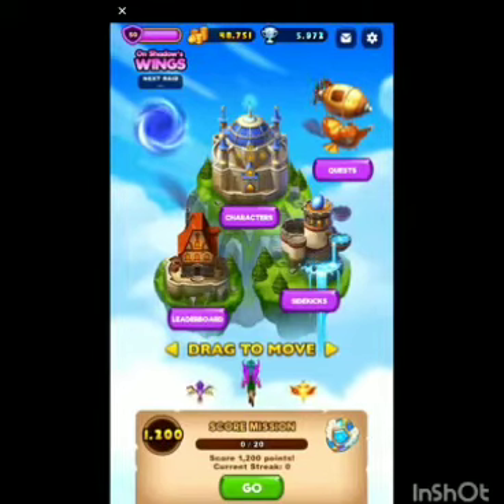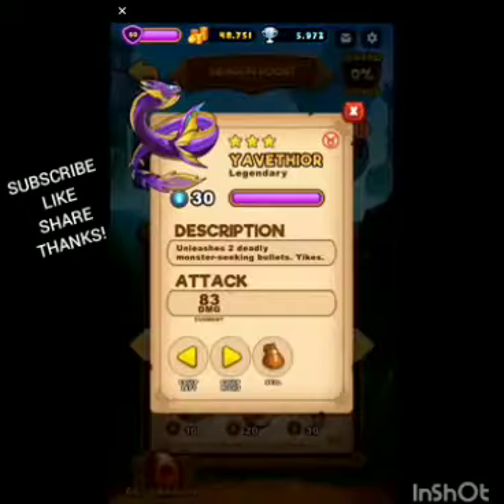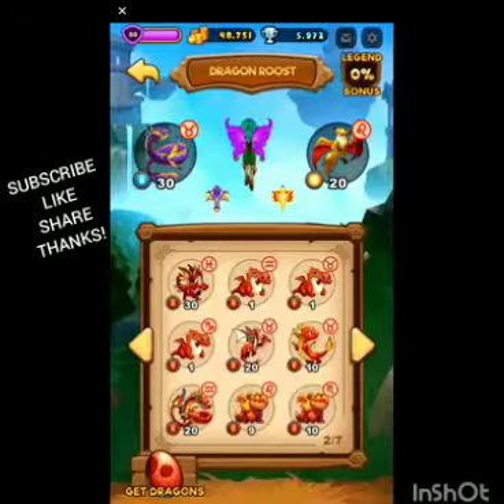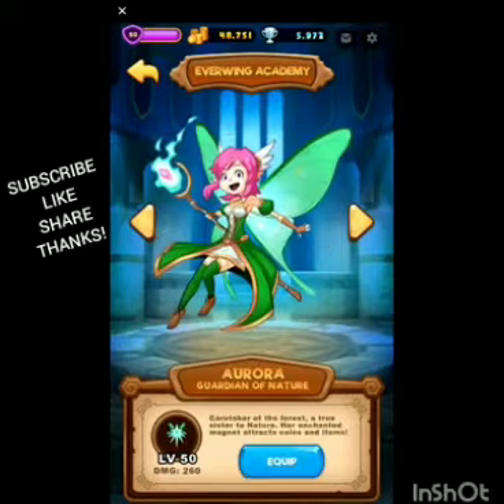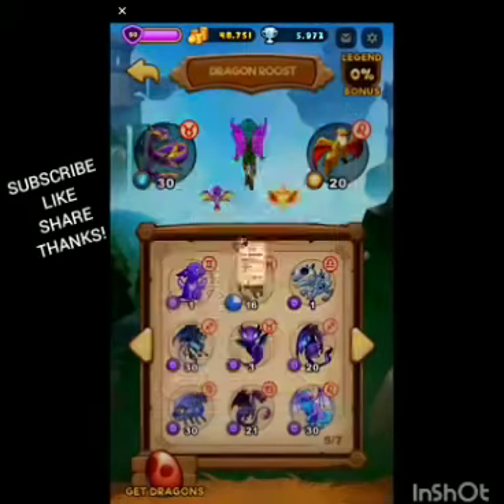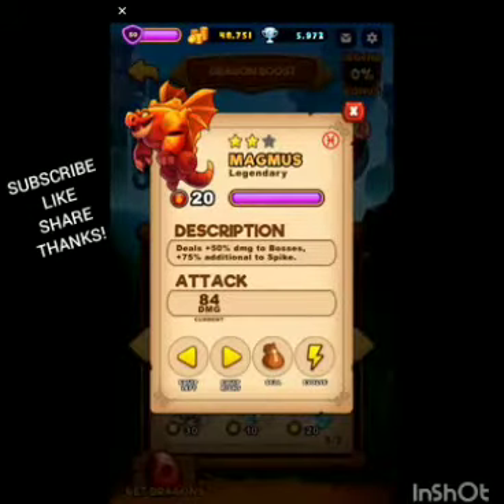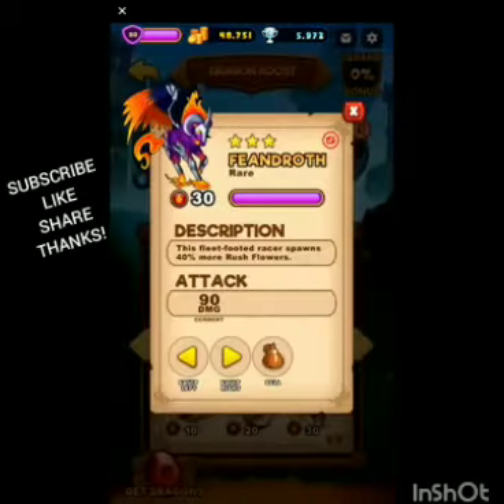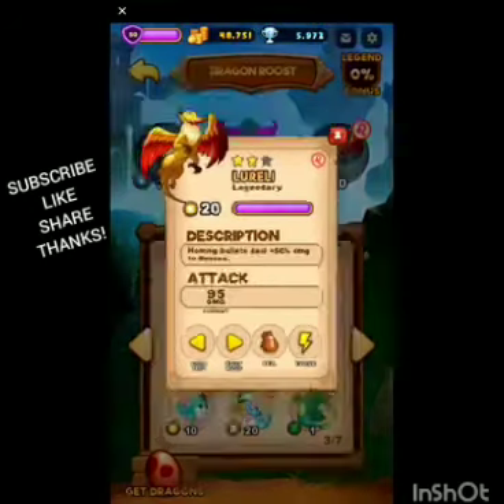Everwing Sidekick Tips